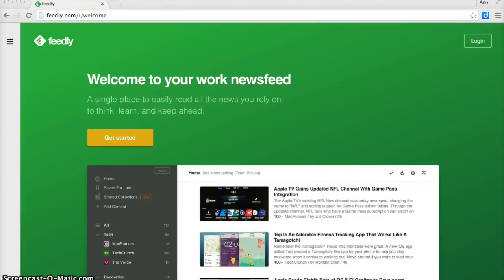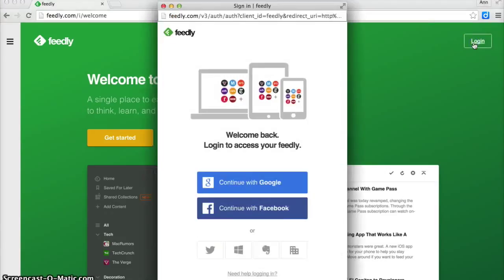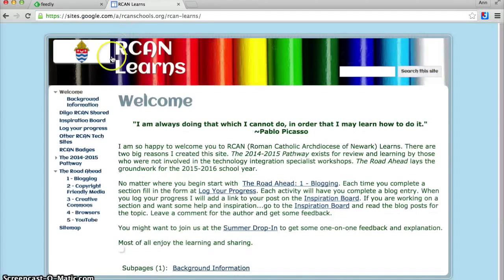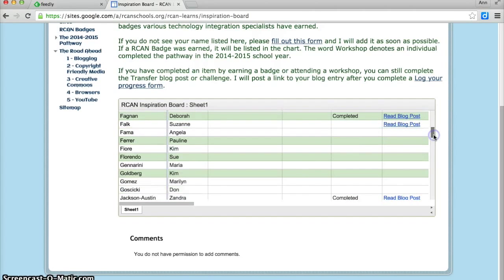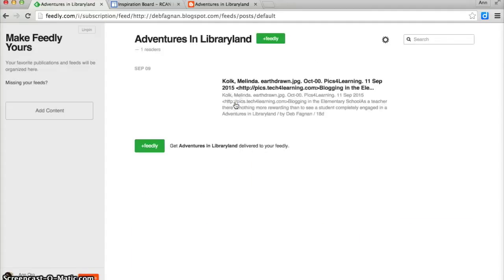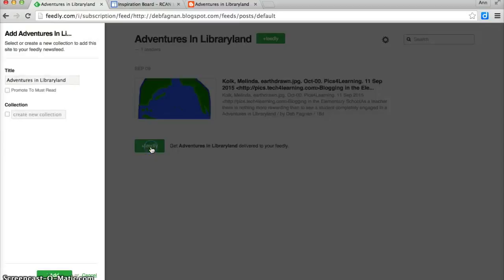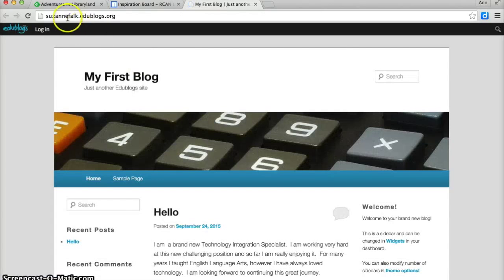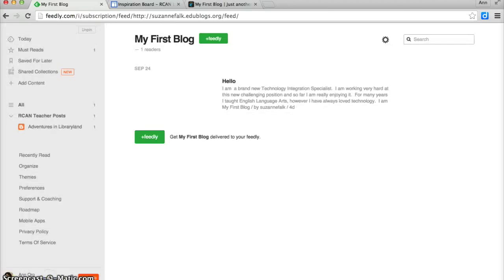Feedly Create and Add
This video shows how to create a Feedly RSS feed reader account, add a Blogger blog and an Edublog blog, and palce posts in categories.